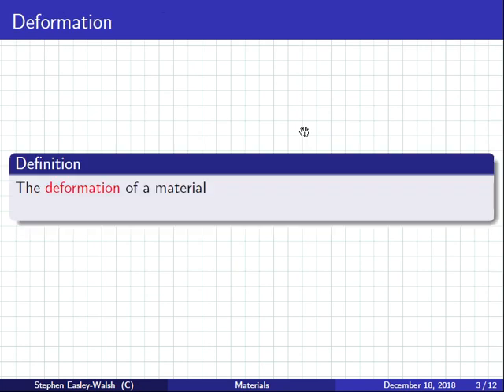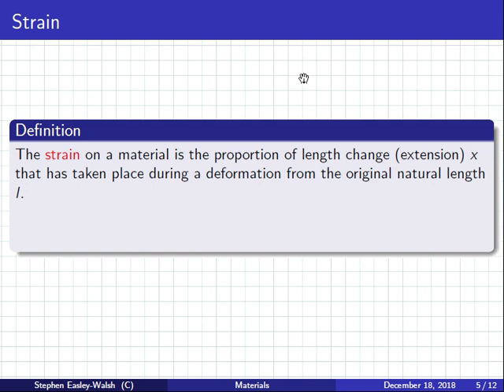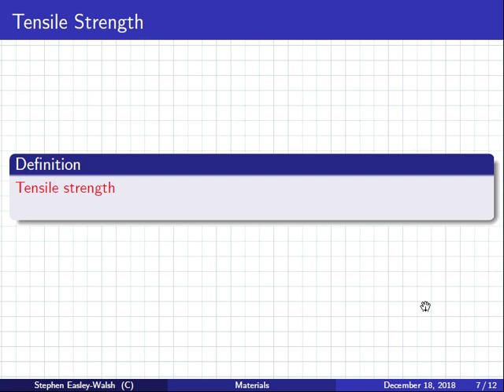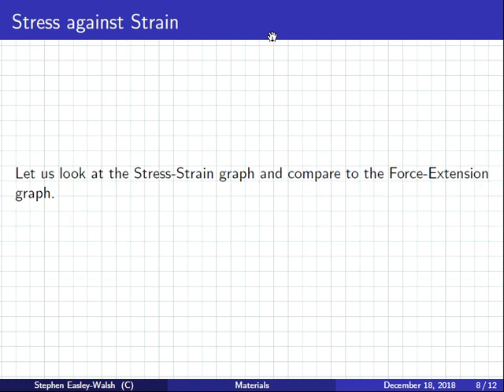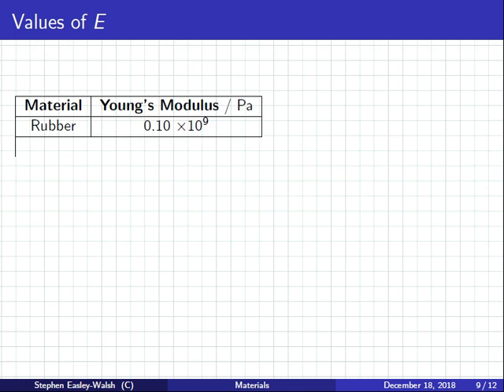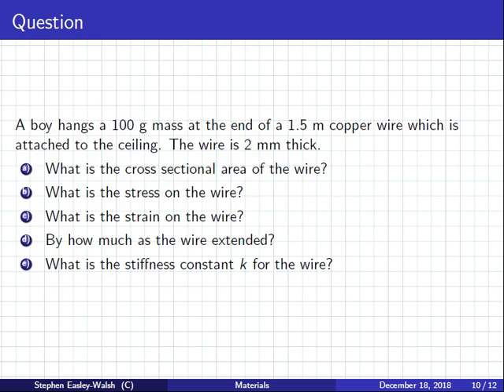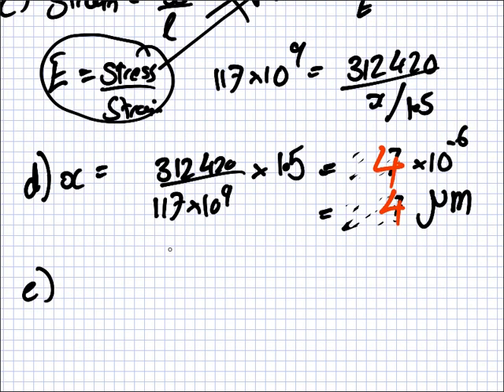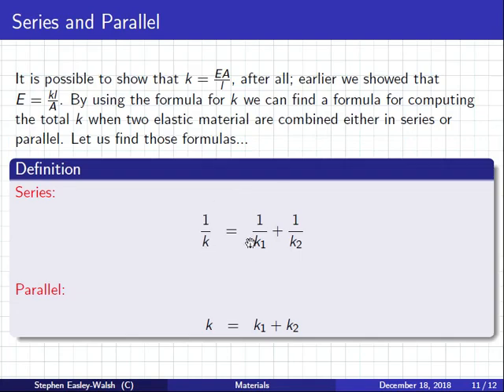Physics | 1819 Intake 2 | Lecture | Young's Modulus | 11-03-2019